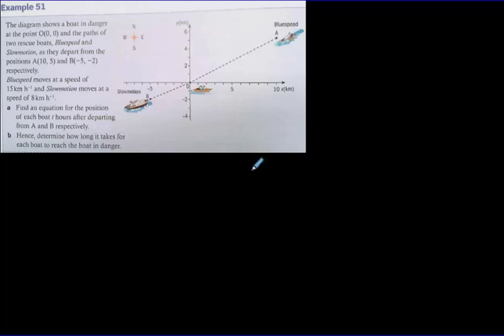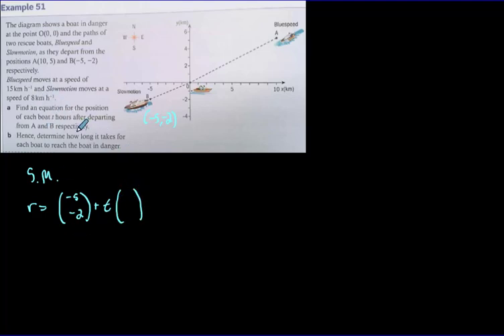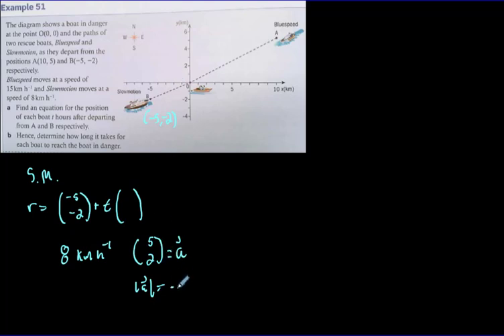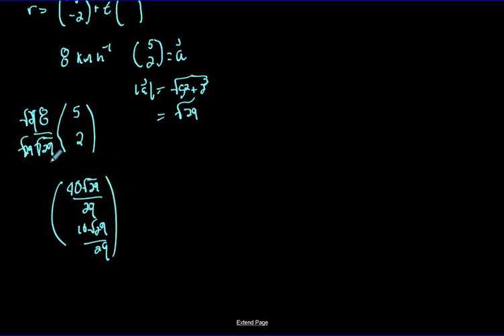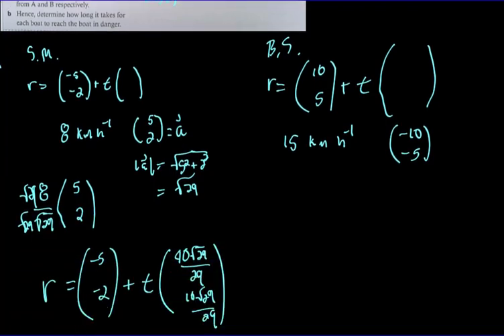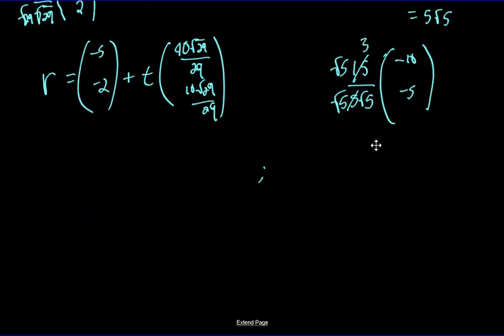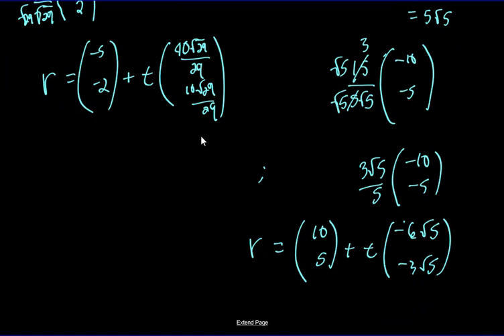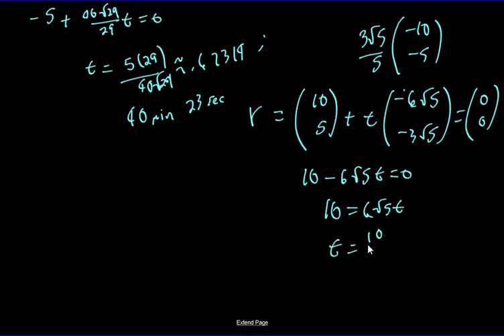11S Modeling and problem Solving Part 2